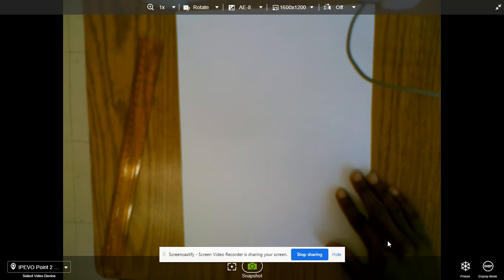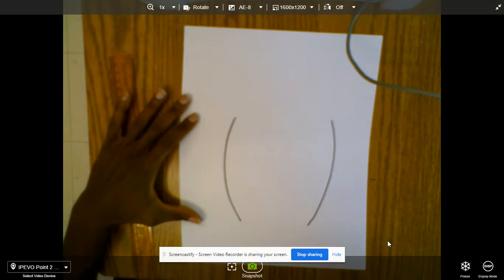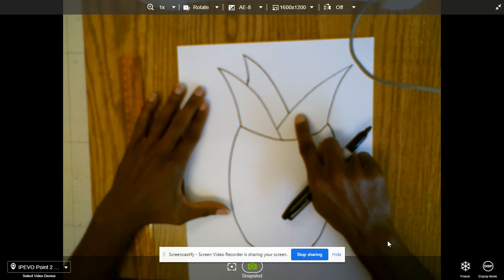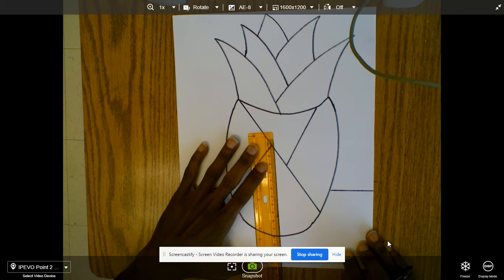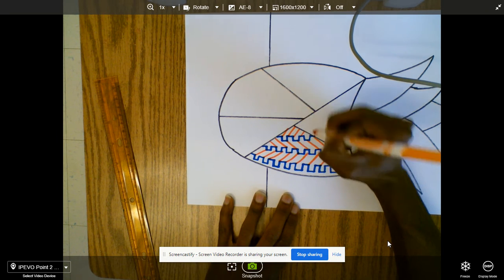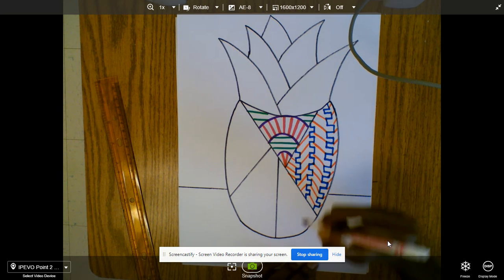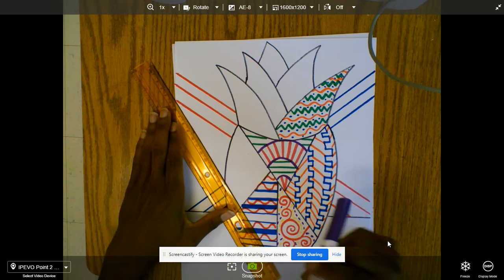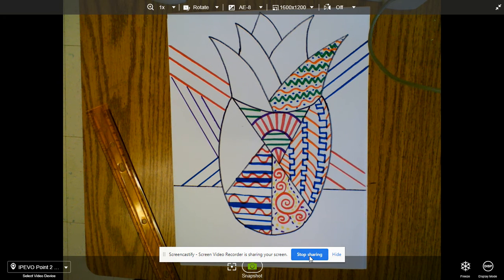Lines in Design (Pineapple)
Students in first grade will learn to explore lines in design by creating an abstract Pineapple rendering.